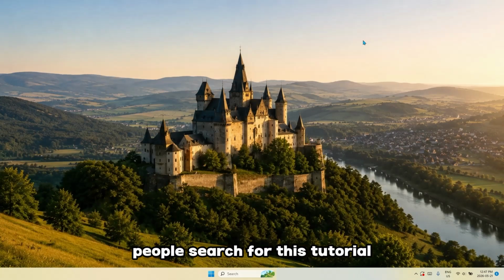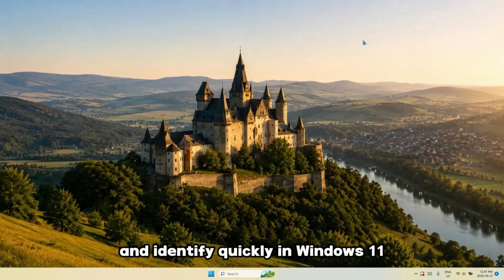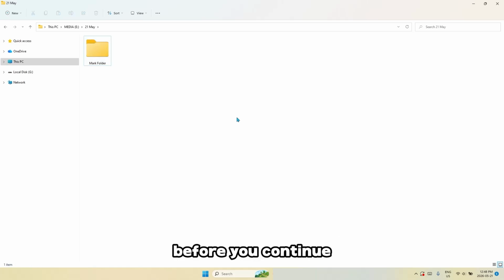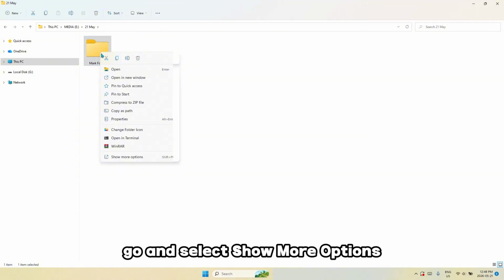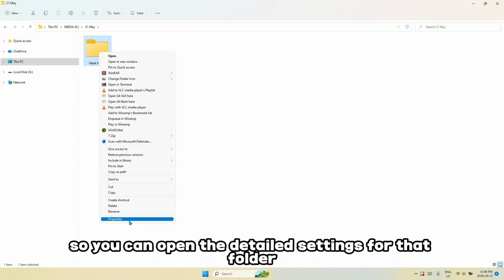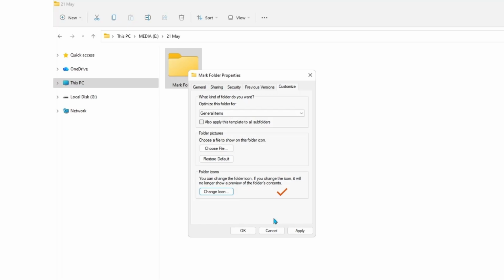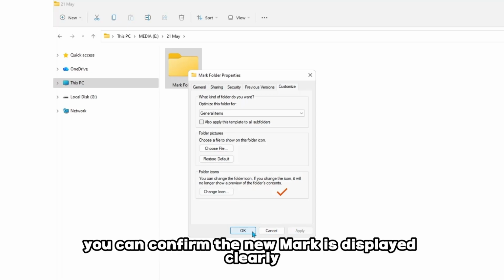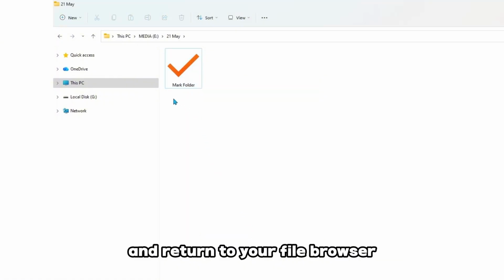How To Mark Folder in Windows 11 (𝟮𝟬𝟮𝟲) | 100% WORKS | NO Yapping, To The Point! | FAST & EASY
(2026) Learn How To Mark Folder in Windows 11 in this video (NO YAPPING + 100% WORKS!) | EASY FULL GUIDE, Everything You Need To Know! | Mark Folder in Windows 11